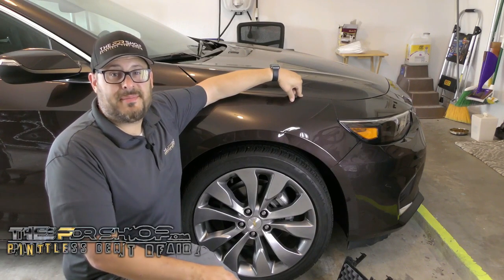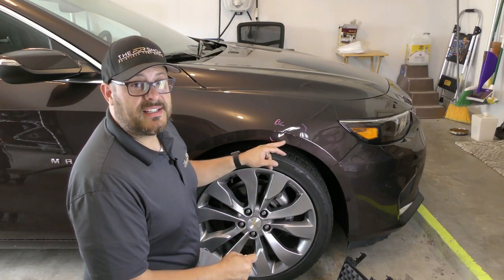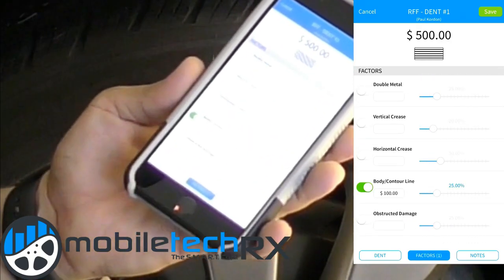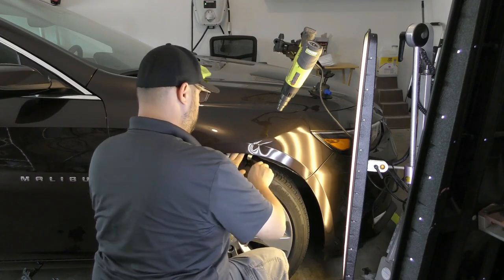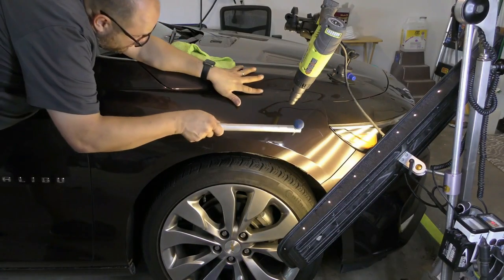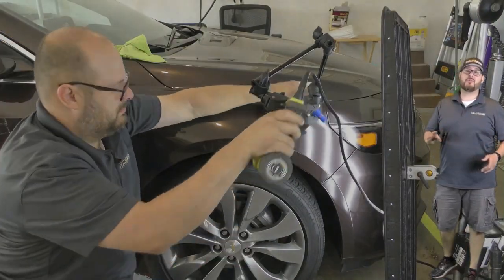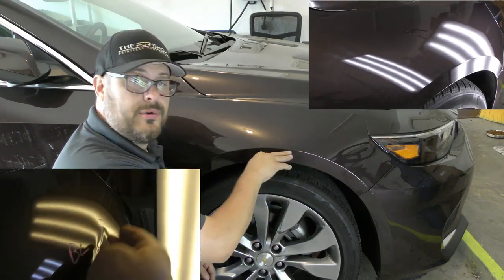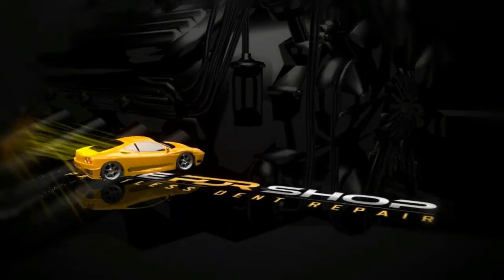2016 Chevy Malibu Fender Paintless Dent Repair Austin TX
We were able to repair this Damage conveniently at the  customers house without having to file an insurance claim. So if you hame damage like this The PDR Shop offers mobile Paintless Dent Repiar to Kyle Tx, Buda TX, Austin TX, and the surrounding areas.

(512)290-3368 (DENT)